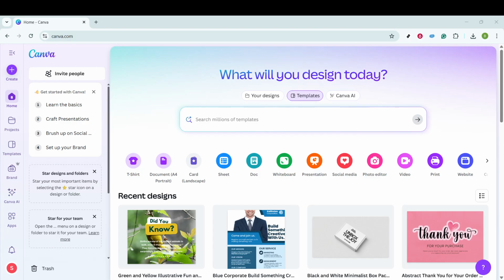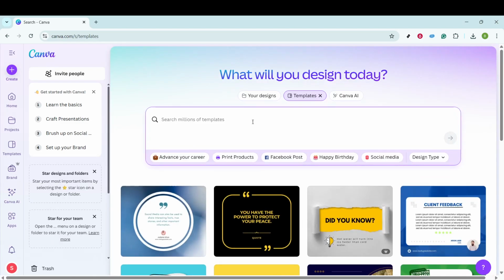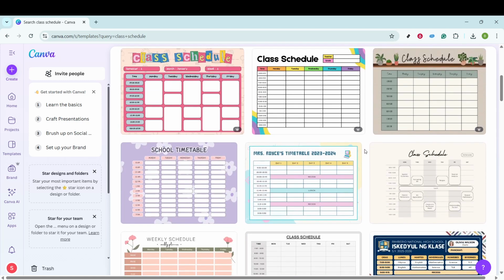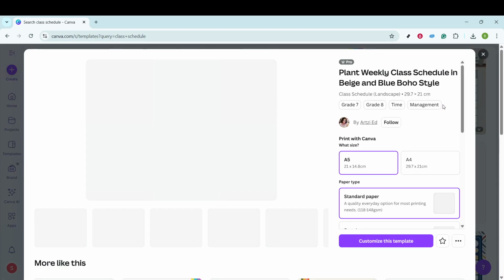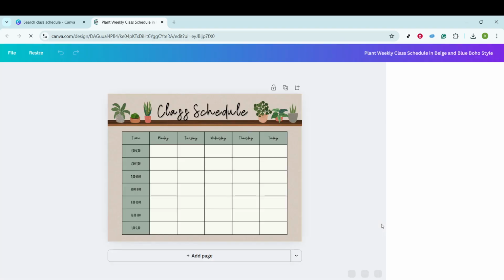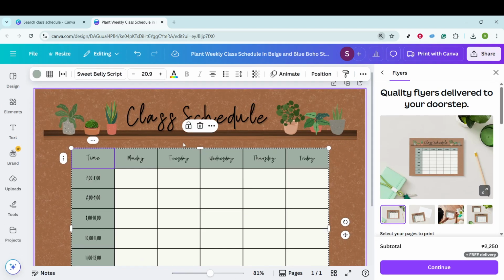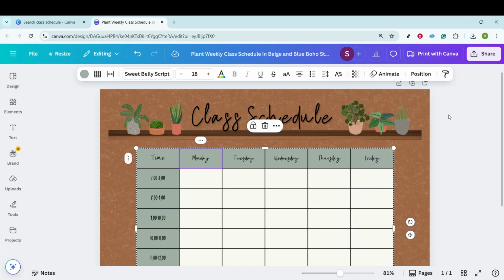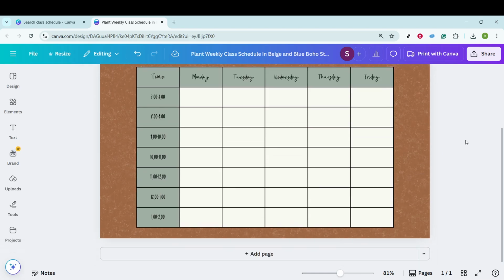How to Make a Class Schedule in Canva [2026 Full Guide]